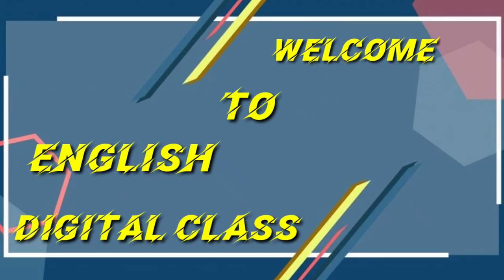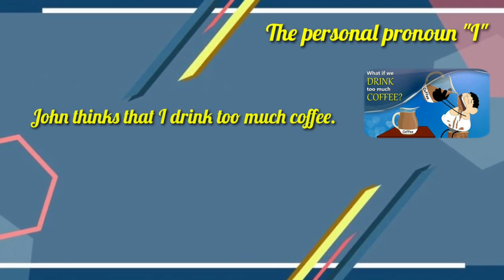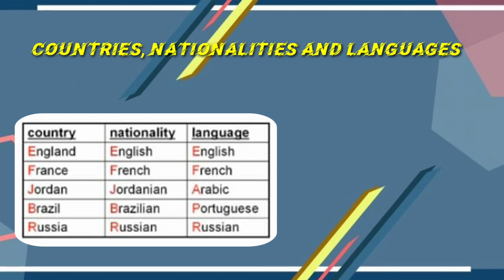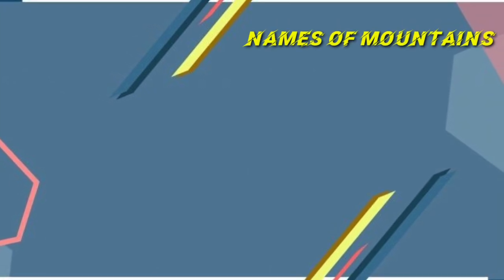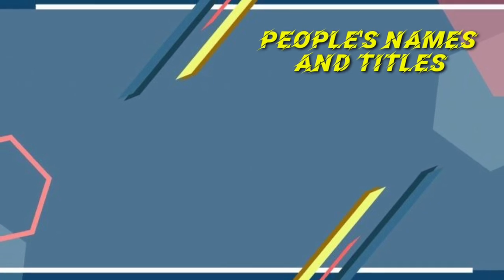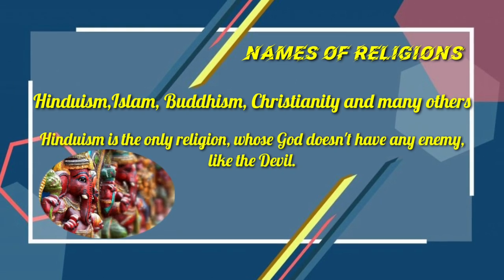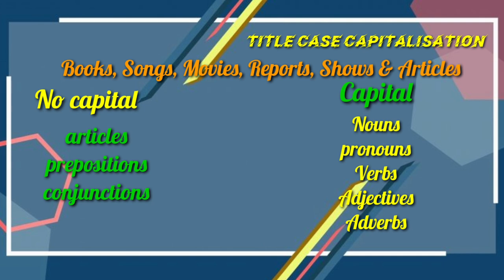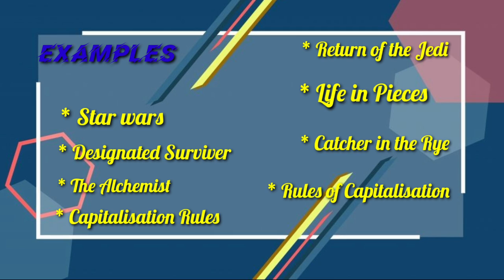DAY 4 BRIDGE COURSE LEVEL III ENGLISH Capitalization